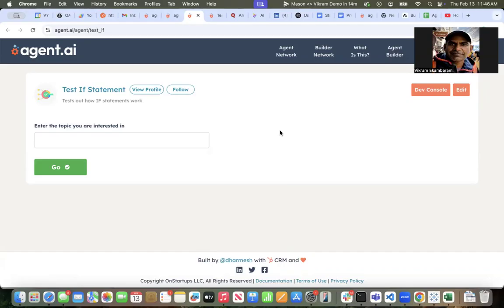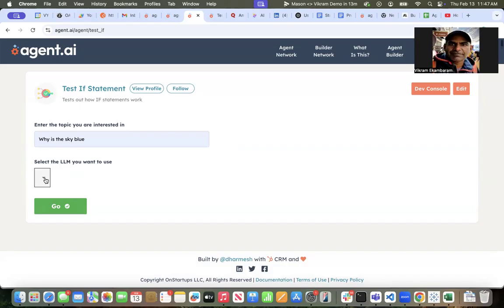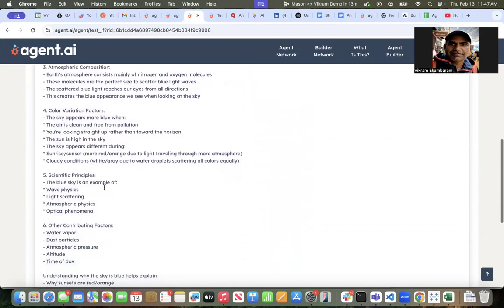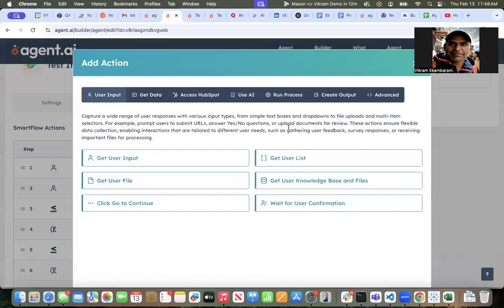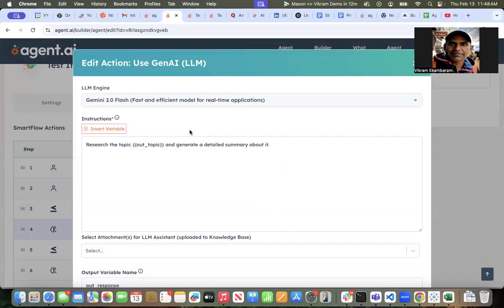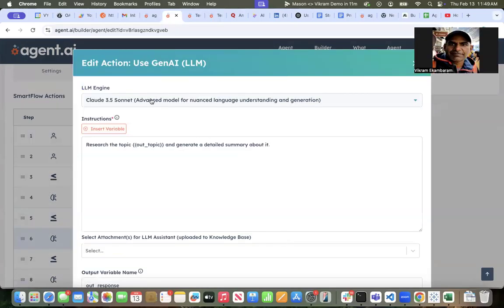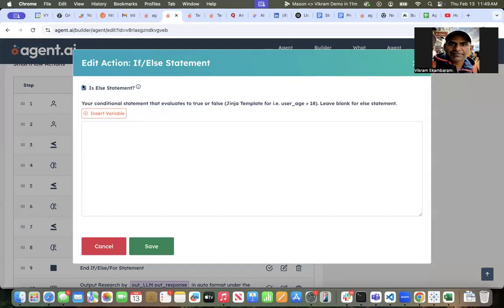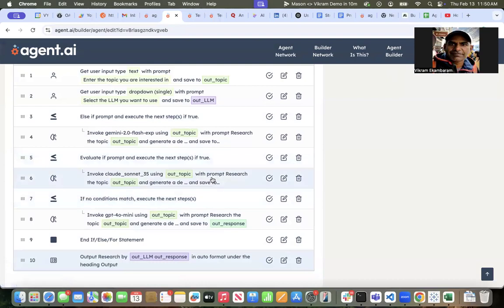How to Use IF/ELSE Statements in Agent.ai | Conditional Workflow Tutorial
Learn how to implement conditional logic in your Agent.ai workflows using IF/ELSE statements! In this tutorial, we demonstrate how to create dynamic paths in your automation by building a simple agent that routes tasks between Gemini and OpenAI based on user selection. Perfect for beginners looking to advance their Agent.ai skills and create more sophisticated workflows. We'll walk through the complete process of setting up conditions, handling multiple paths, and implementing end statements. Whether you're new to Agent.ai or looking to level up your automation game, this guide will help you master conditional workflows.